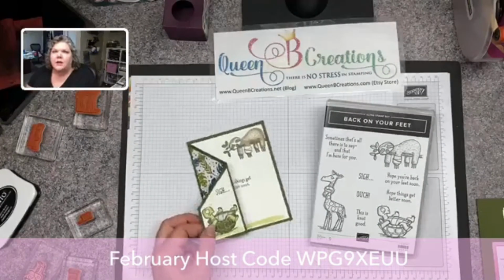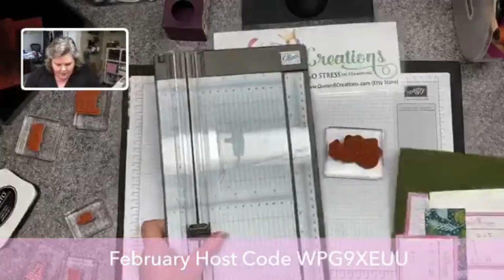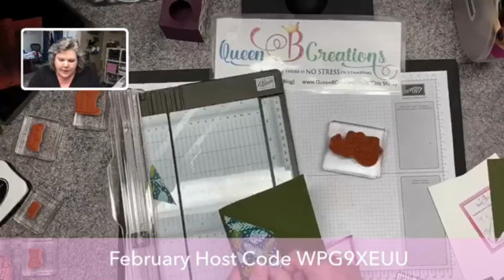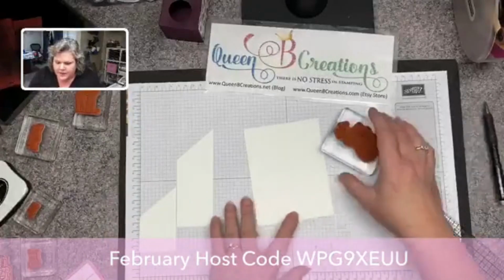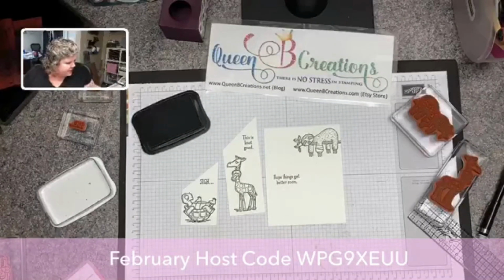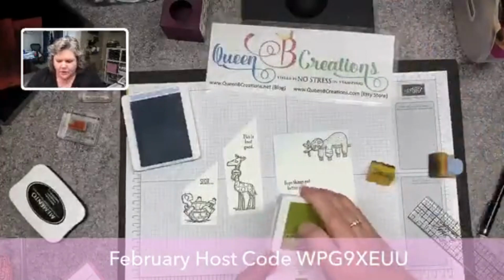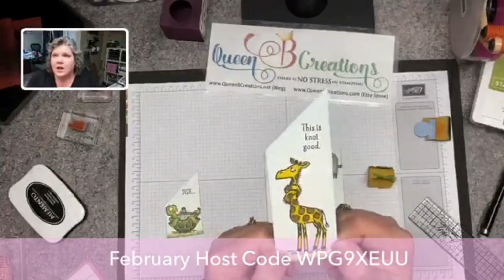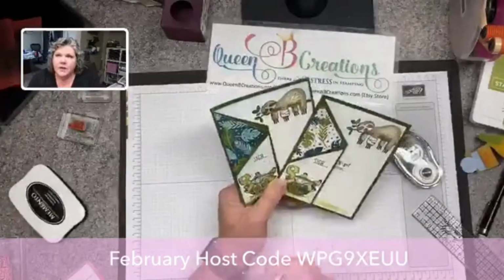👑 Diagonal Tri Fold Card using Stampin' Up! Back On Your Feet - Fun Fold Card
In this video, I'll be using the Stampin' Up! Back on Your Feet bundle to create a delightful baby card with a Diagonal Tri Fold design. This card is perfect for paper crafters looking to make something that gives a wow effect but is easy to do. I'll walk you through each step, making it simple to follow along and create your own stunning card. You can purchase all the supplies I use on my Stampin' Up! website, which is available online 24/7. Join me for some creative fun and let's make a card that will truly impress!